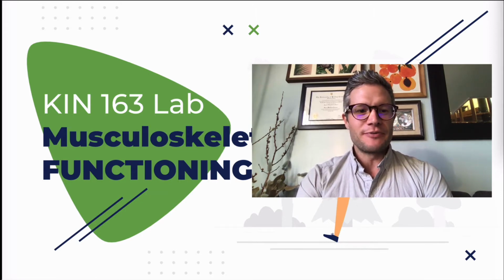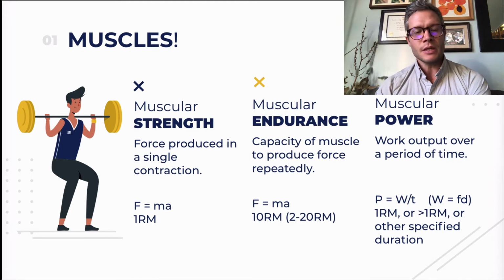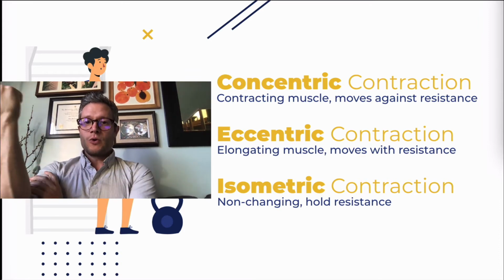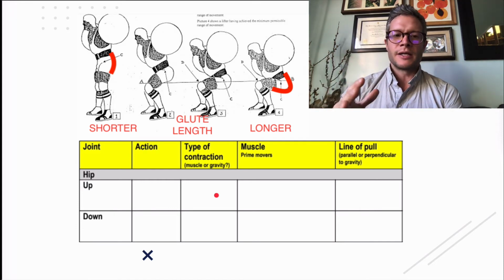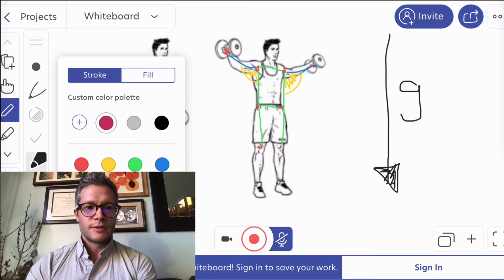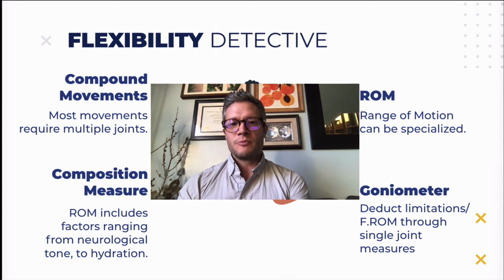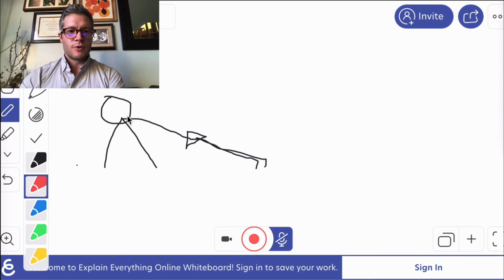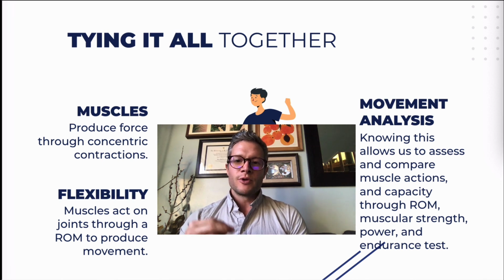KIN 163 Lab 4 - Musculoskeletal Functioning